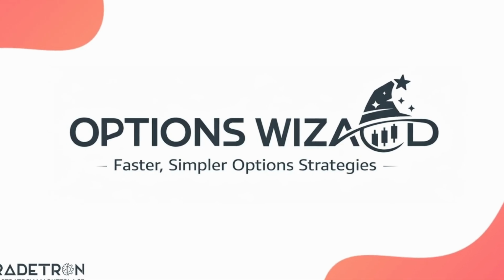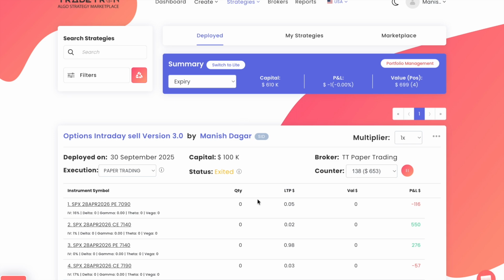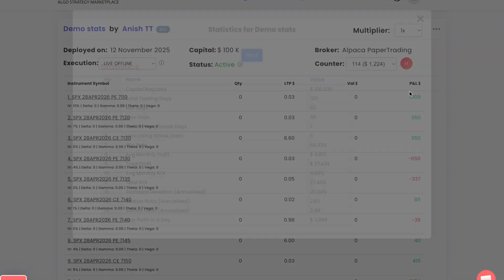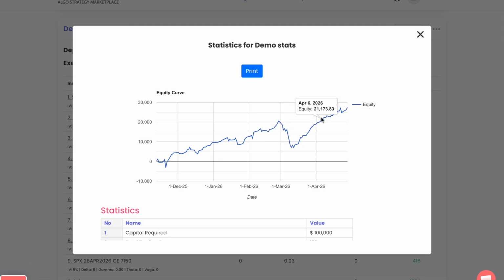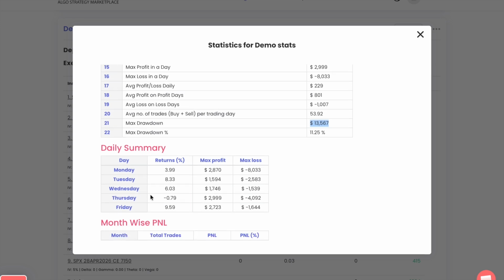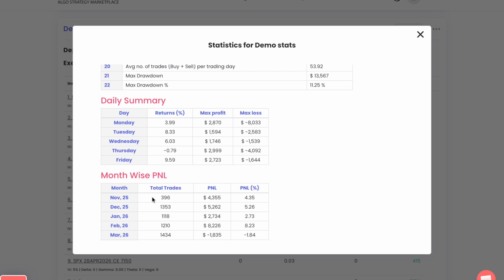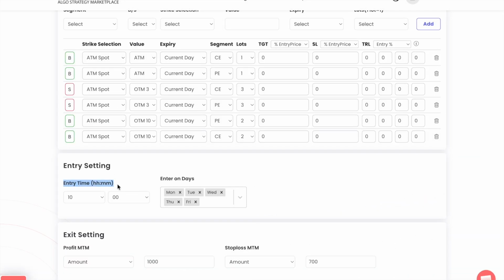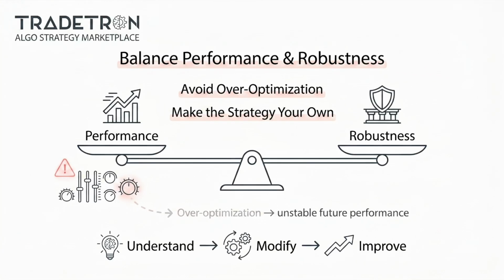Forward Testing & Optimizing a Ratio Spread Strategy | Tradetron Paper Trading Guide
Now that we’ve built the ratio spread strategy, the next step is to test, analyze, and improve it.

In this video, you’ll learn how to deploy your strategy on paper trading in Tradetron, understand real performance data, and optimize it without overfitting.

This is where most traders fail — not in building strategies, but in properly testing and refining them.

In this video you’ll learn:

How to deploy a strategy using paper trading in Tradetron
What forward testing actually means
How long to wait for meaningful data
How to analyze consistency vs just profit
Understanding drawdown and recovery time
Day-wise performance analysis (filtering weak days)
Strategy optimization techniques (strikes, timing, trailing SL)
How to avoid over-optimization (critical for long-term success)

Key Concepts Covered:

Forward Testing vs Backtesting
Drawdown & Recovery Analysis
Strategy Filtering (Day-based optimization)
Parameter Tuning (Strike, Time, SL, Target)
Building robust vs over-optimized strategies

This video completes the full cycle — from idea → build → test → optimize.